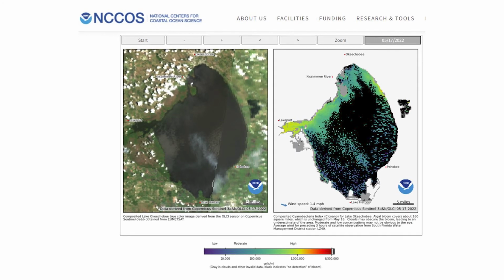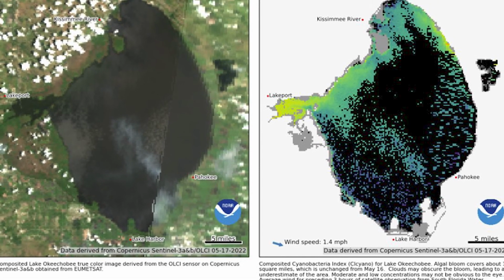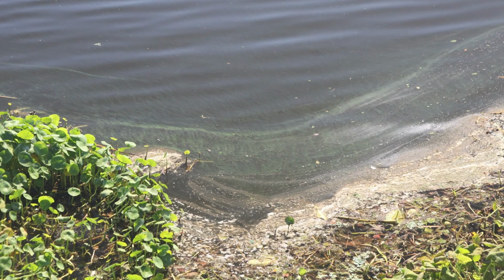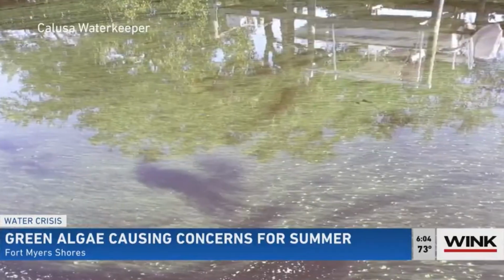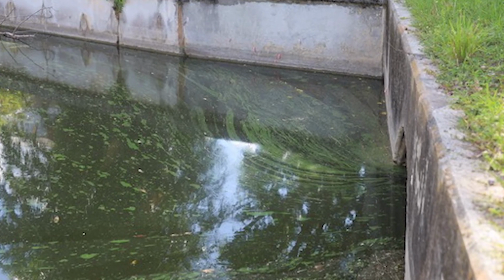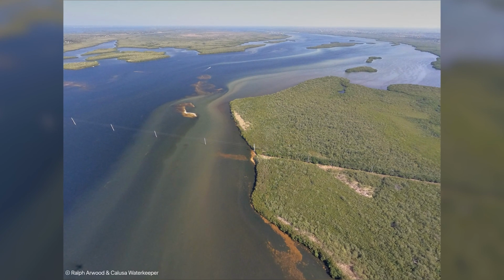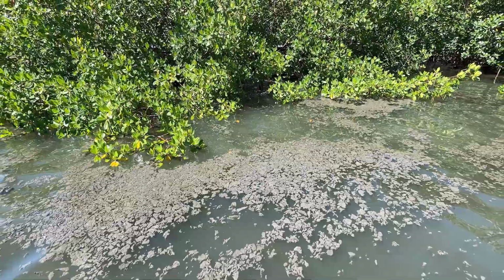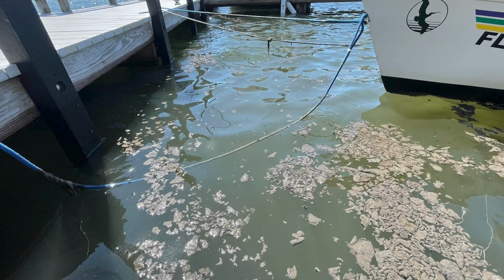Words from the Waterkeeper Episode 34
Recent water quality updates in the region from Lake Okeechobee to the coastal estuaries.